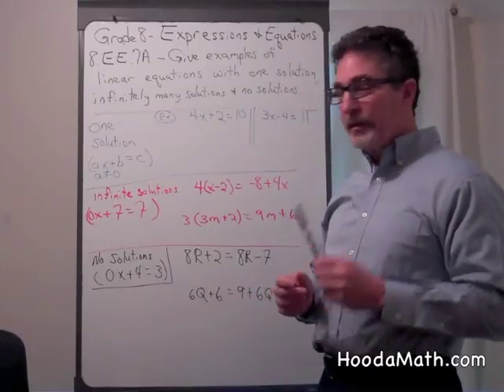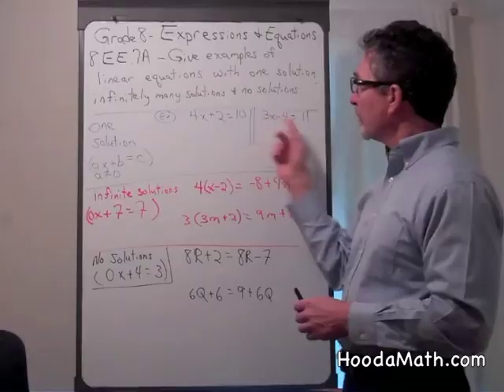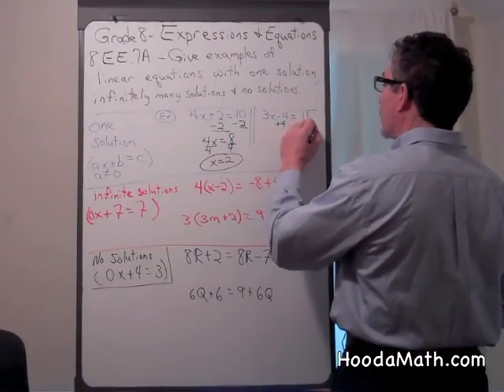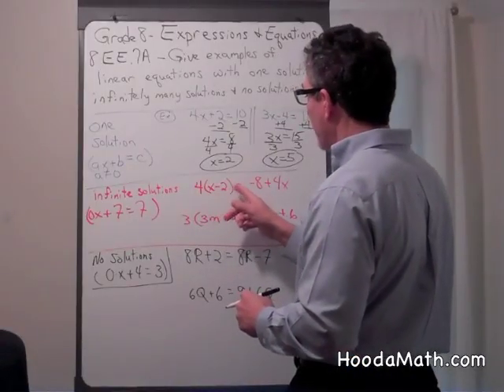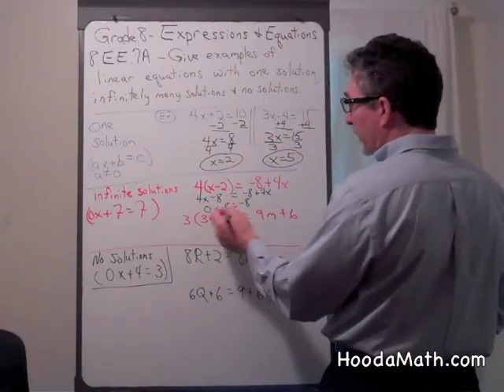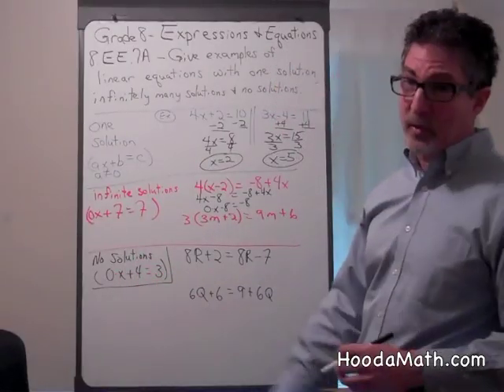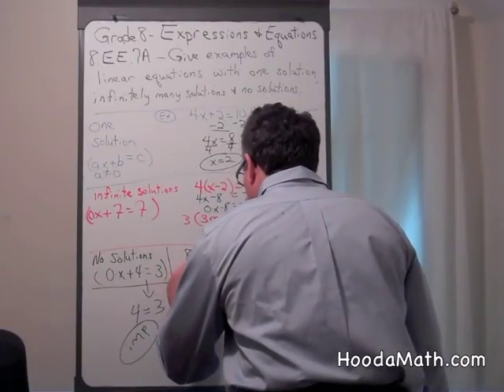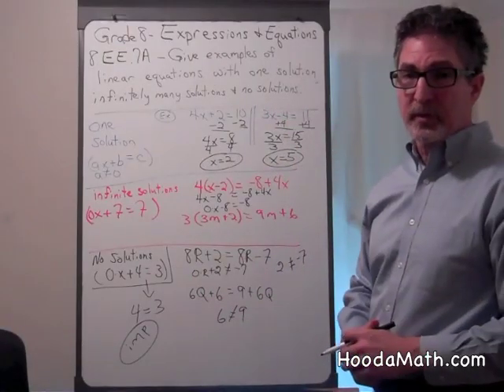Give Examples of Linear Equations with One Solution Infinite Solutions and No Solutions